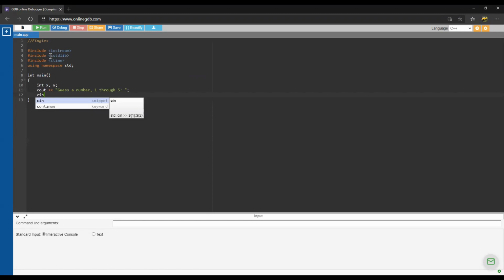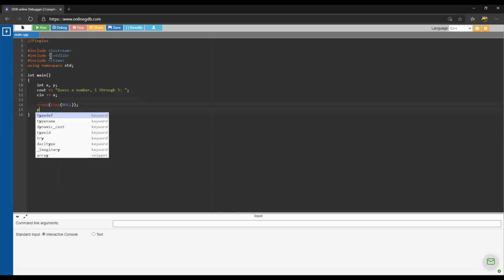How many fingers? (I typed out captions to the video!) | Beginner C++ Video on Random Functions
In today's video, I go over how to do the fingers assignment for class. It requires some blind faith and lack of my patience to figure out other methods. In any case, everything will be fine. Just don't sub to Plantz.

Also I must apologize for the video quality being low. As soon as I get my second monitor delivered I will be using OBS to record instead of what I do now (you do NOT want to know).

I put captions on the video if you are having trouble reading the screen!